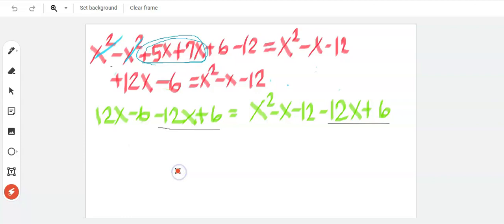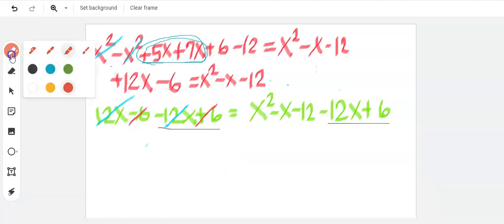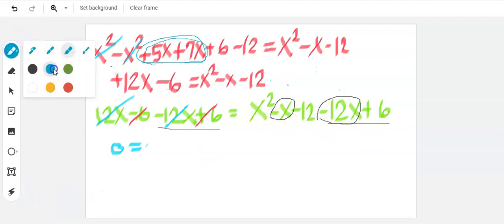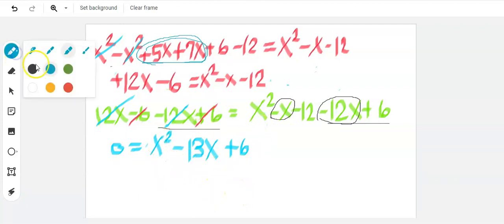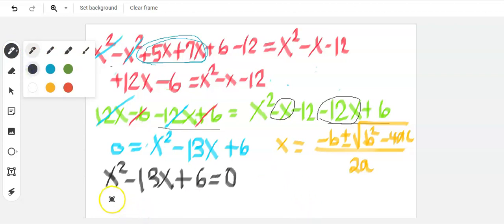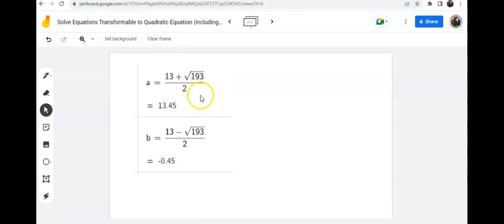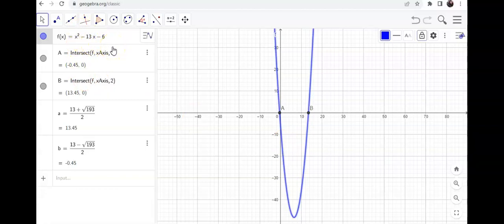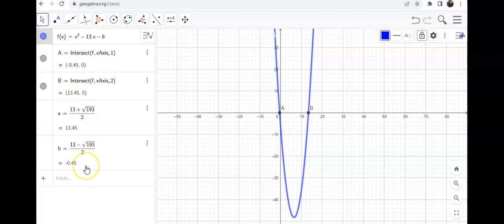Solve Equations Transformable to Quadratic Equation PART SIX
Perfection belongs to God.
Thank you for your kind understanding.